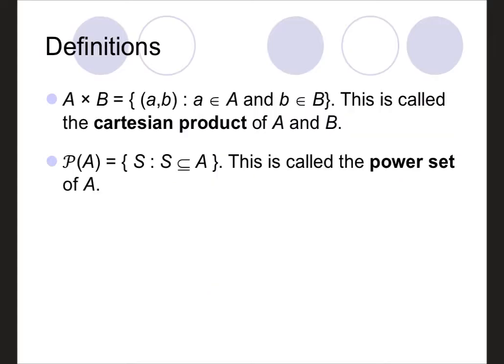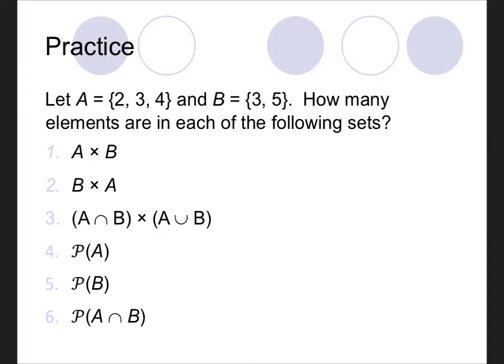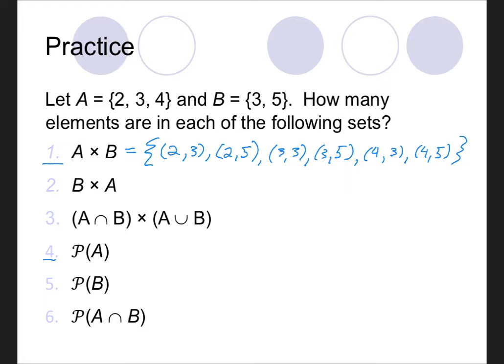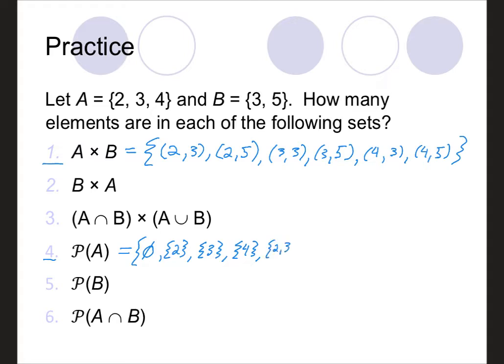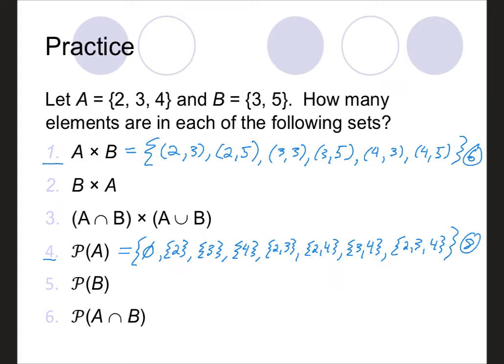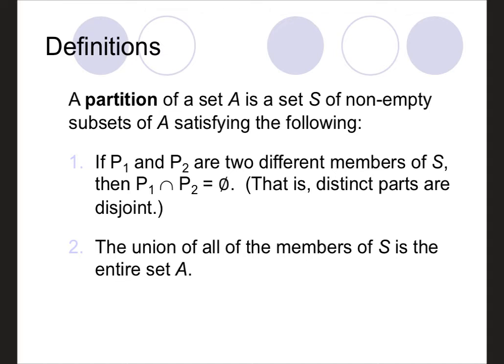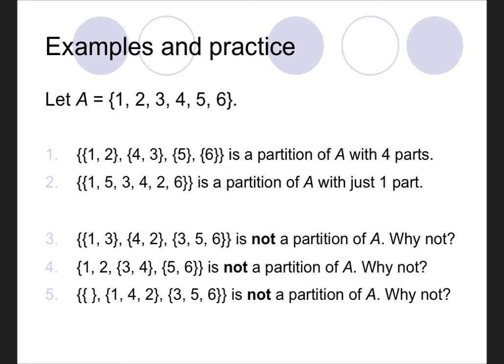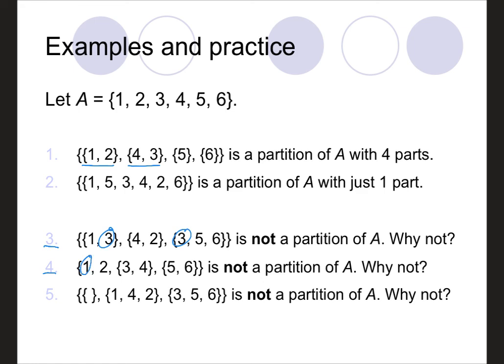MAT225 Chapter 3 Recap Part 3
We review the Cartesian product and power set operations, as well as set partitions.